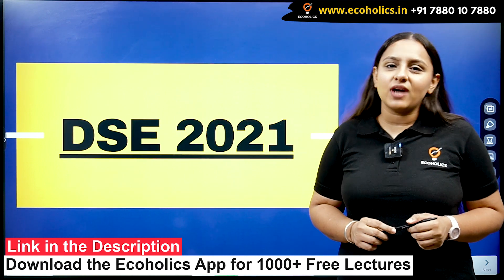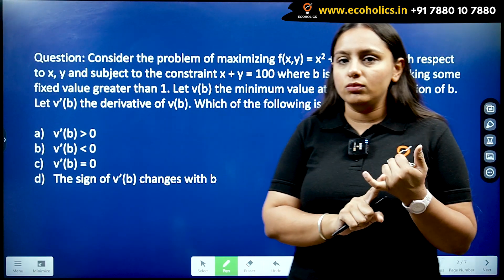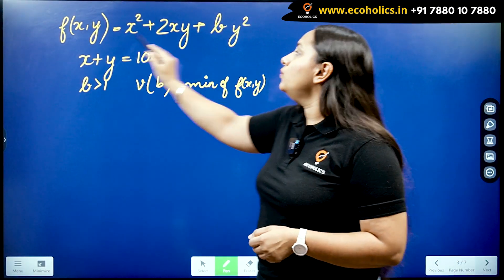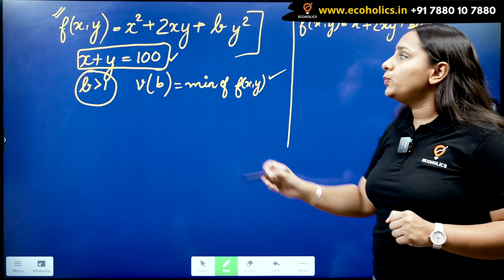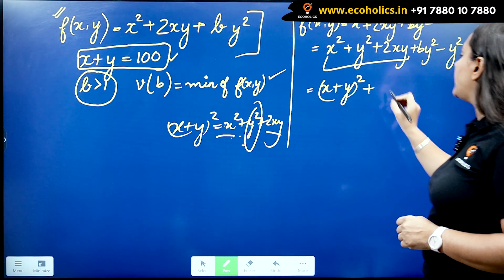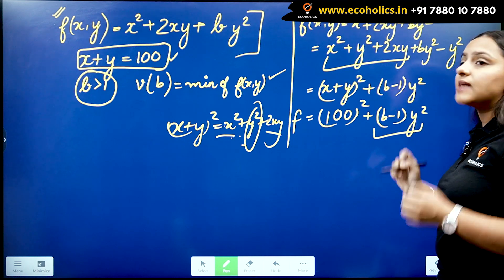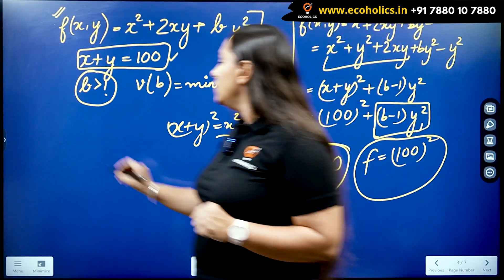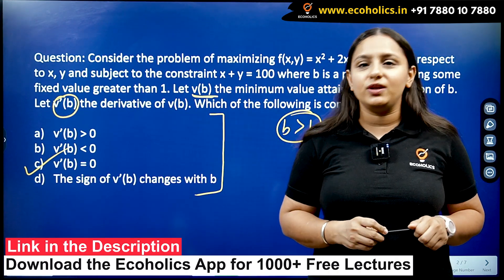Differentiation | DSE PYQ 2021 | Harpreet Kaur | Ecoholics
1.UPSC Indian Economic Service
2. UPSC Economics Optional
3. RBI Grade-B DEPR
4. UGC NET Paper 1
5. UGC NET Economics
6. MA Entrance(DSE, JNU, GATE Economics , IIT-JAM Economics, IGIDR)
6. Mathematical Economics
7. Econometrics
8. NABARD
9. SEBI Research Stream
10. UG Economics
11. PG Economics
12. Ph.D. Research
13. Indian Economy for UPSC